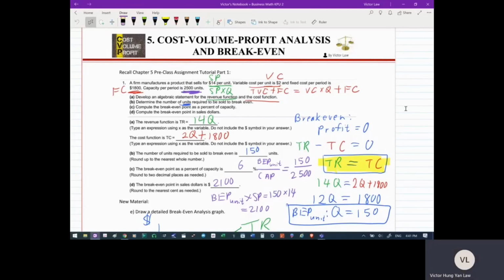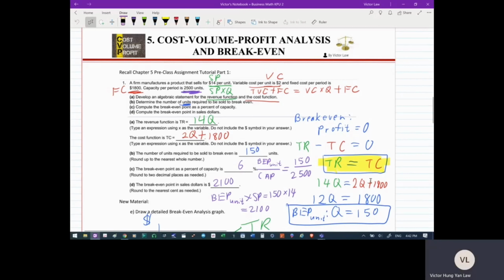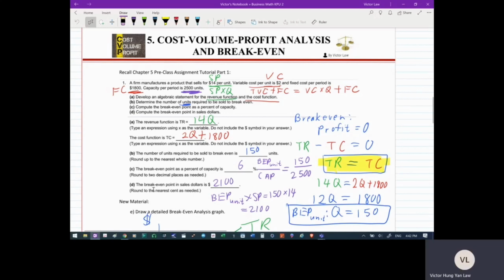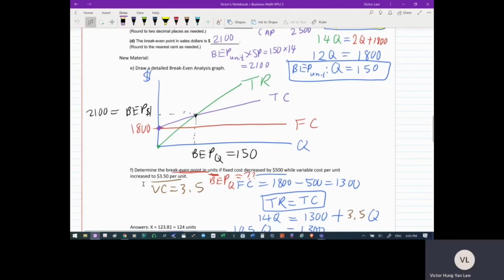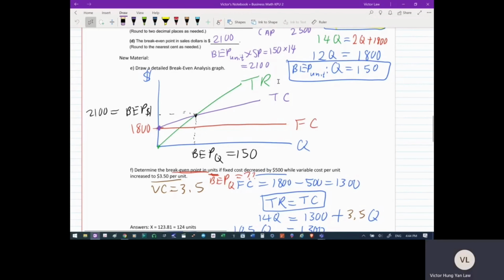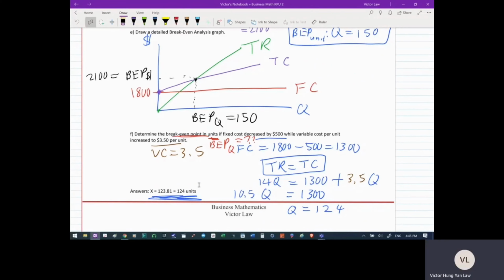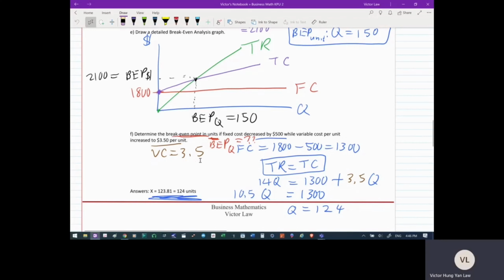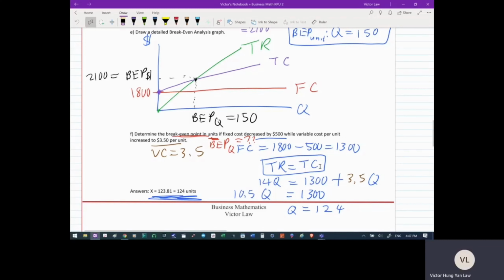Cost Volume Profit Analysis 002